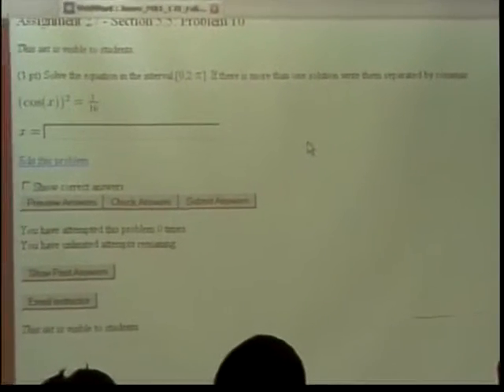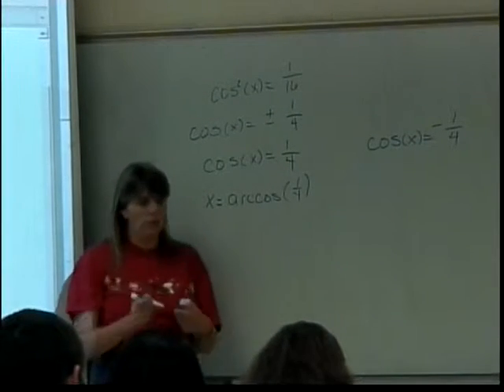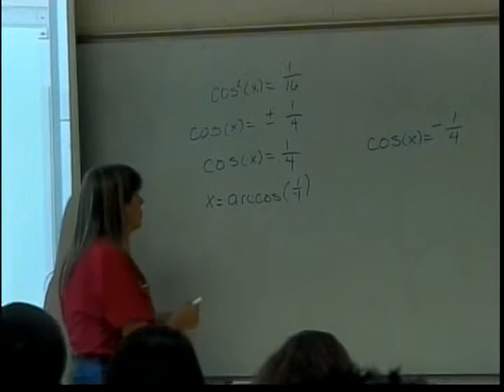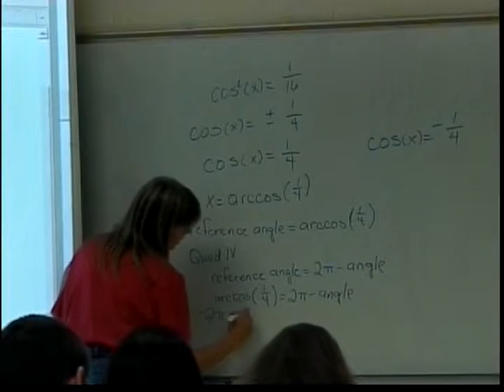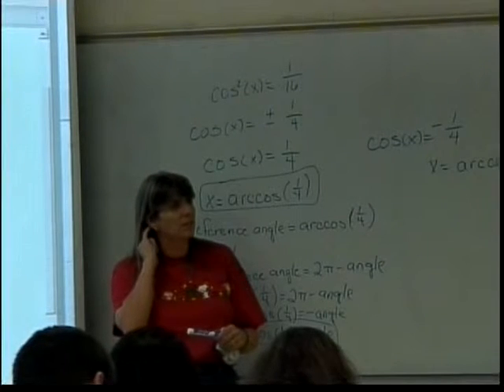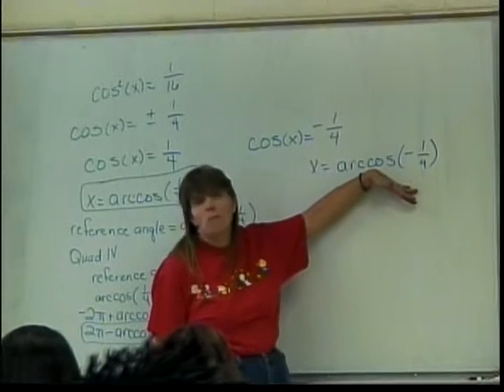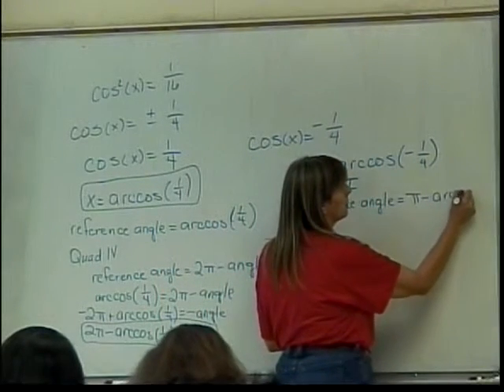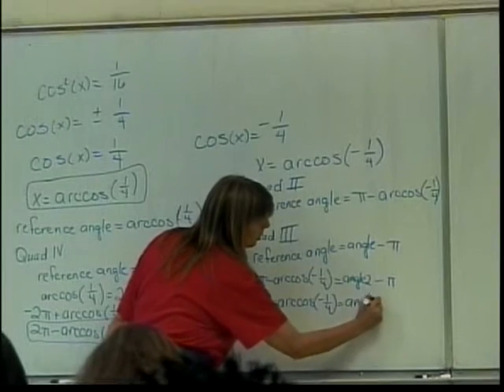Section 5.5 Problem 10 Example